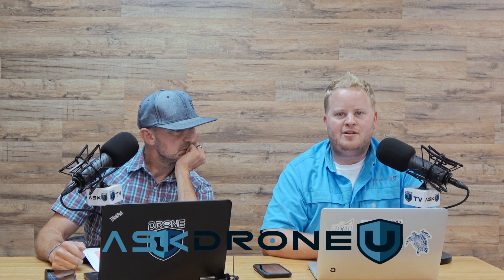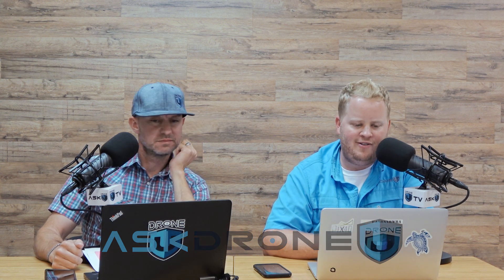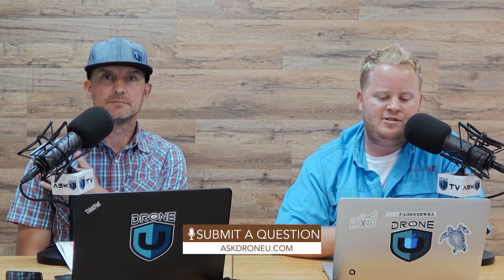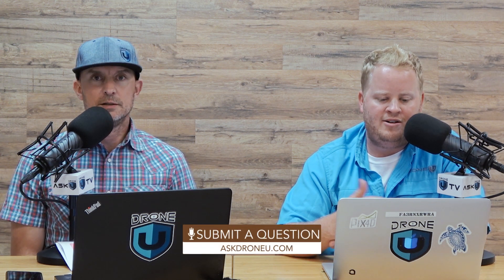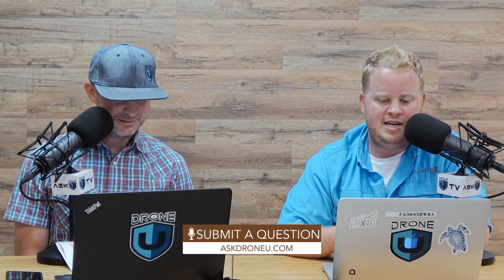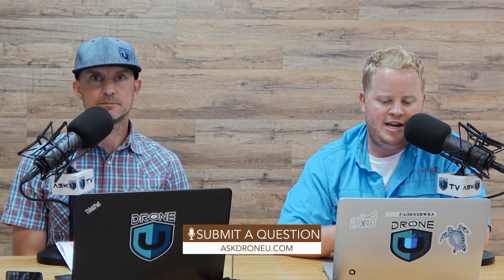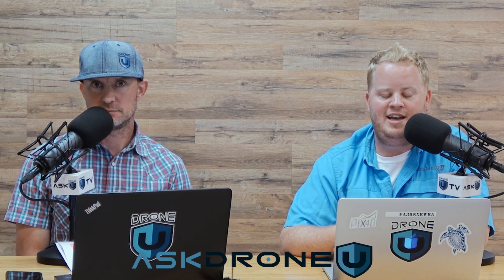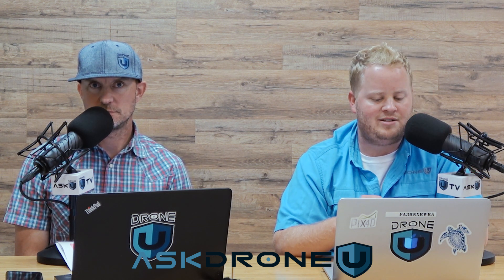Can I Use the Parrot Anafi Thermal Drone for Solar Inspections?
Our caller, Dave from Kansas City, is thinking of using the Parrot Anafi Thermal drone for solar panel inspections. Is this a good idea? Can you capture accurate radiometric data that is compatible with Raptor Maps using the Parrot Anafi thermal drone?

Check out some of our favorite equipment:
64gb Micro SD Card

Timestamps
01:47 - How can attending a Drone U mapping class help you?
04:11 - Today’s question is about the Parrot Anafit Thermal drone
04:30 - Can you produce radiometric JPEGs with the Parrot Anafi thermal drone?
05:33 - What are some use cases for the Parrot Anafi thermal drone?
07:22 - How close to a subject should you fly for a search and rescue mission?
08:08 - Can you use the Parrot Anafi thermal drone for inspecting solar panels?
 09:00 - What is the most cost-effective solution for solar inspections?